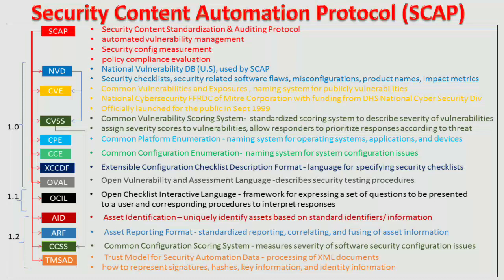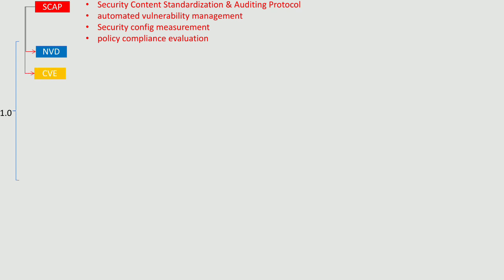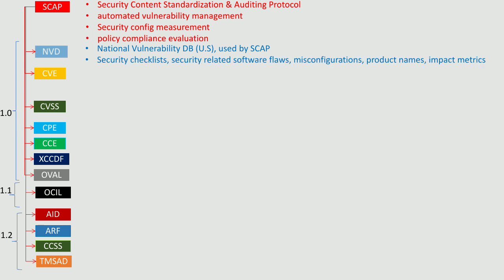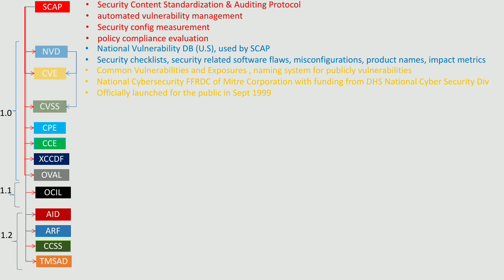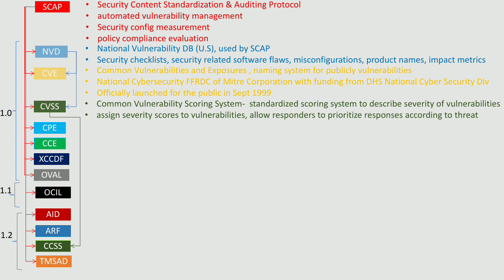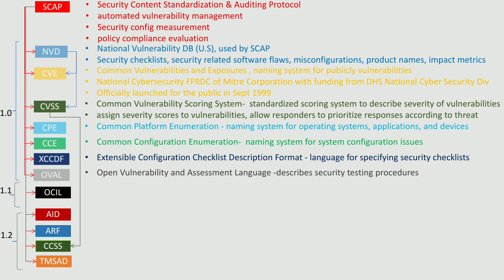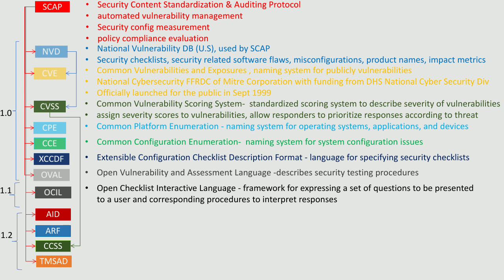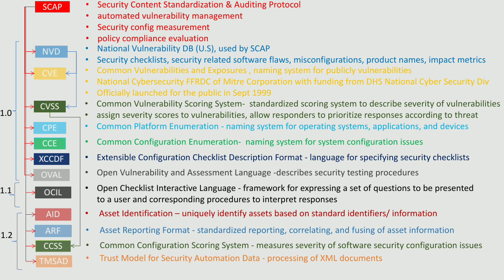Security Content Automation Protocol (SCAP)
This video discussed the Security Content Automation Protocol (SCAP) along with its components including National Vulnerability Database (NVD), Common Vulnerability & Exposure (CVE), Common Configuration Enumeration (CCE), Common Platform Enumeration (CPE), Common Vulnerability Scoring System (CVSS), Common Configuration Scoring System (CCSS), Extensible Checklist Description Format (XCCDF), Open Vulnerability Assessment Language (OVAL), Assets Identification (AID), Asset Reporting Format (ARF), Open Checklist Interactive Language (OCIL), Trust Model for Security Automation Data, (TMSAD)